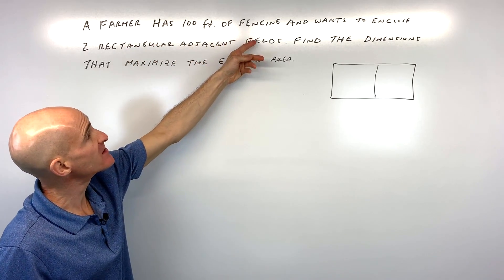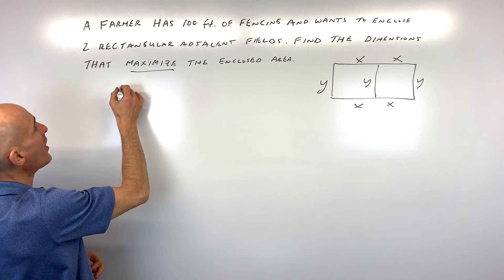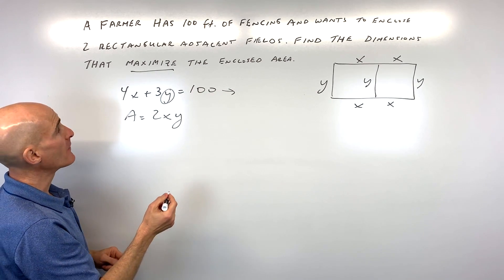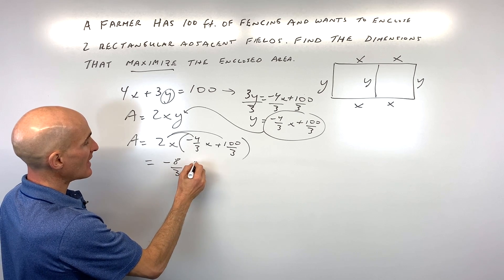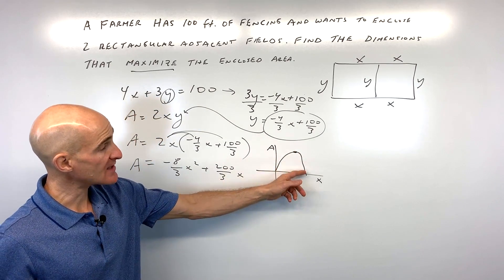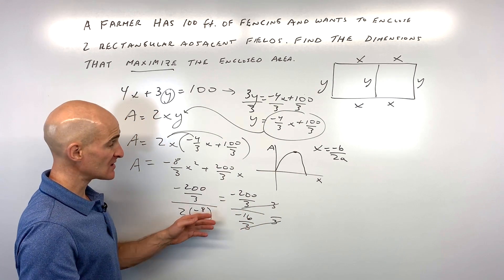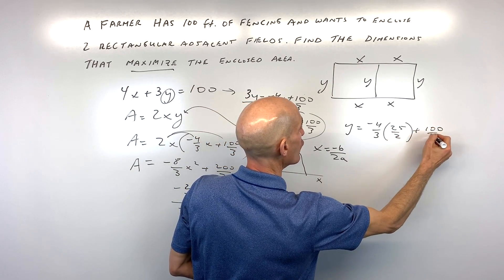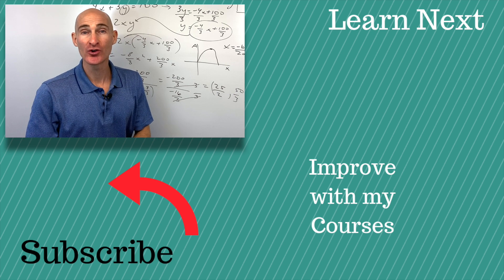Maximize Area of Rectangle Given Perimeter (PreCalculus)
Learn how to find the dimensions to maximize the area of a rectangular farmer's field using precalculus in this math video by Mario's Math Tutoring.  We discuss how to find the vertex of a quadratic function.  We also discuss how to write an equation for the perimeter of fencing and the area of the field and then use substitution to get the quadratic equation in terms of one variable.